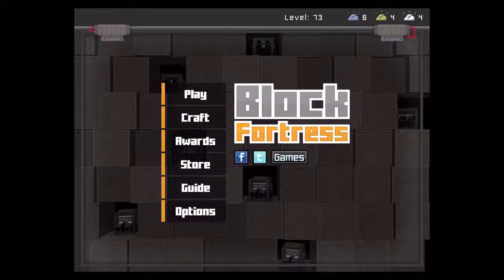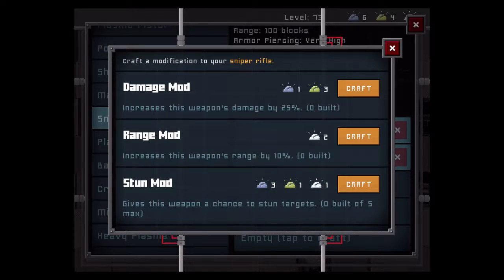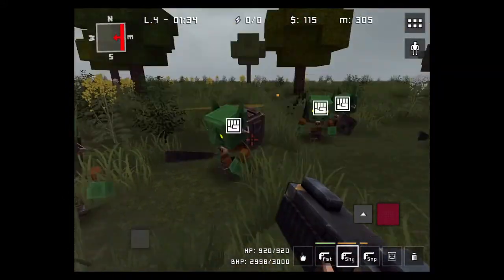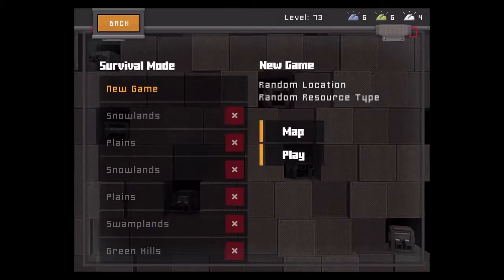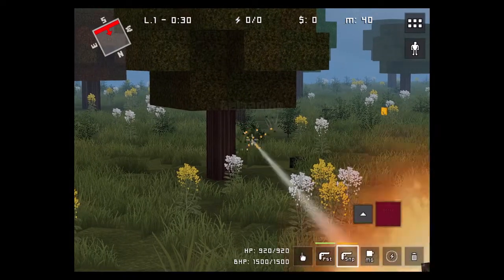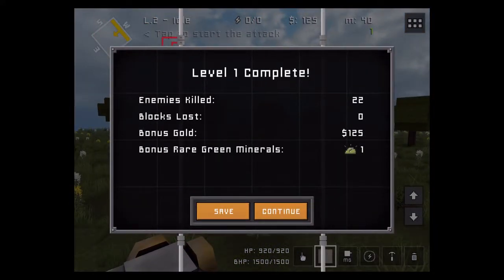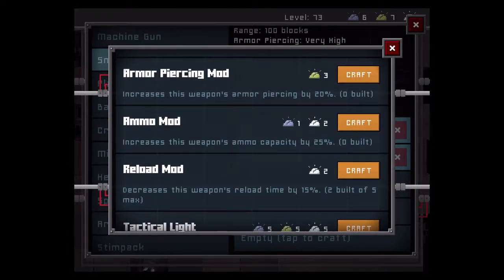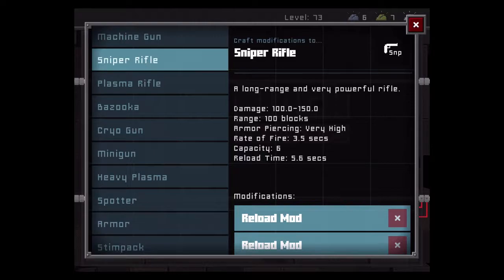Block Fortress Weapons Review: Sniper Rifle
In today's episode, I cover the Sniper Rifle, a weapon that I think takes a bit of skill and planning in order to use to it's  full potential.

On my normal strategy, where my barracks is in the middle, it does not work that well as I'm losing out the range value. In addition, I like to be in the action instead of at my base, and a sniper does not suite that strategy well. This doesn't mean that the weapon is bad, just that you need to plan out your defense, and play to the range advantage.

Hope you enjoyed the review!